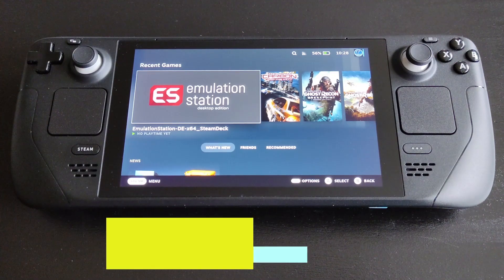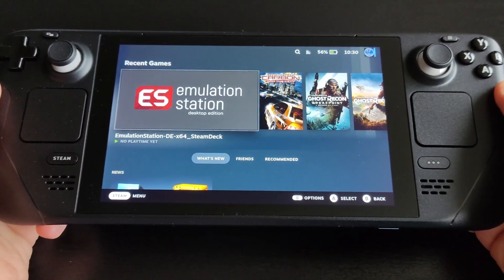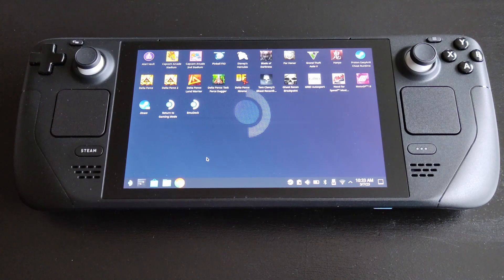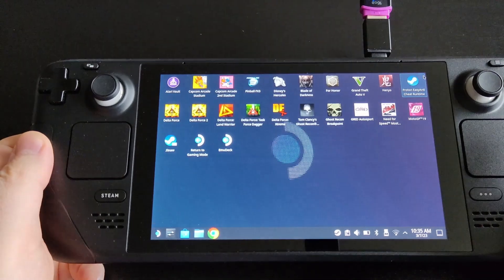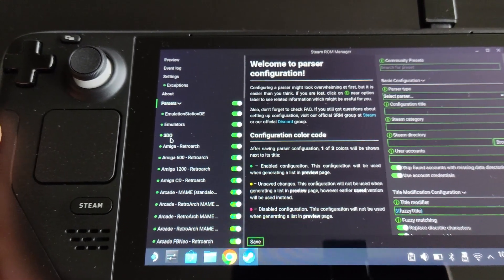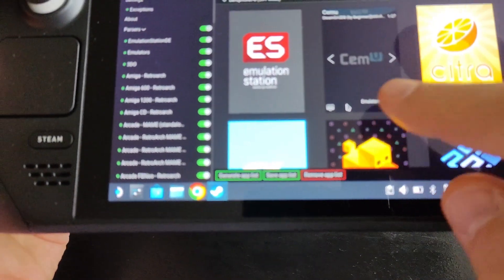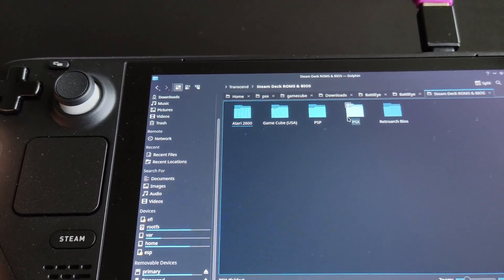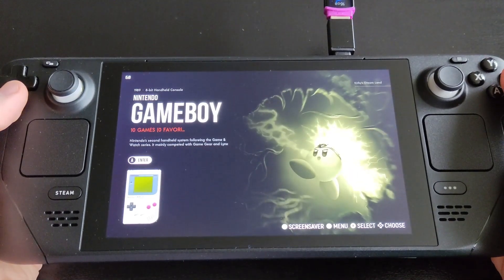Steam Deck Emulation Quick/Starter Guide (EmuDeck Installation)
In this video, I'm providing a quick/starter guide on how to install EmuDeck/EmulationStation on your Steam Deck.

1. Once you insert the SD card (in game mode), make sure to go to STEAM – Settings – System and select “Format SD Card”

3. After downloading the app (EmuDeck), open it to initialize and download some files, then start choosing your preferences (Easy/Custom mode and ROM storage)

4. When the installation is complete, exit, add your game roms & bios, so you can launch ‘’Steam Rom Manager’’ (SRM)

5. You can use a USB drive to copy your game roms and bios because if you insert your SD card in your Windows PC, Windows won’t read/recognize Linux files

6. Use your right track pad as your mouse and your left trigger (L2) for right click and your right trigger (R2) for left click

7. After copying your roms & bios, open EmuDeck – Tools & Stuff – Steam Rom Manager (confirm closing the Steam app)

8. Set up your parsers: on the left column, toggle off any system you don’t want to appear in your SteamOS interface (to avoid cluttering the UI)

9. Generate app list: on the top left, go to “Preview” and select “Generate app list”

10. If your game rom name doesn’t match the artwork, it’s probably because the file name of your rom, or the SteamGridDB matched it with the wrong game, in that case, check your game in the SteamGridDB to see if your rom name needs to be changed

11. Go through your games list to customize your artwork, on the top right of the screen, go to Select type – Posters, hover over the artwork with your mouse and choose the image you like.

12. Finally, at the bottom of the screen, you can “Save app list” and wait for the Event Log to show “Done adding/removing entries”, then close SRM (Steam Rom Manager) and open Steam – Library, to delete any games that you don’t want to see on your SteamOS interface, (this will remove the game from SteamOS interface but the actual game file will still exist) to do that, right-click on it and select Manage – Remove non-Steam game from your library

13. Optional: You can add box art on EmulationStation by going to Main Menu – Scraper. You can also open EmuDeck – Tools & Stuff – Quick Settings, if you change bezels, shaders, or aspect ratios for specific systems